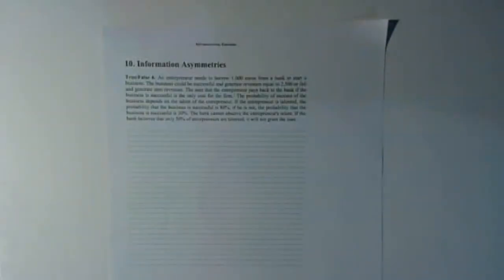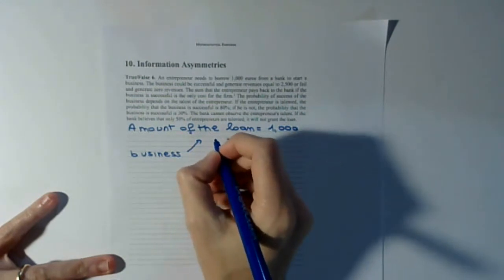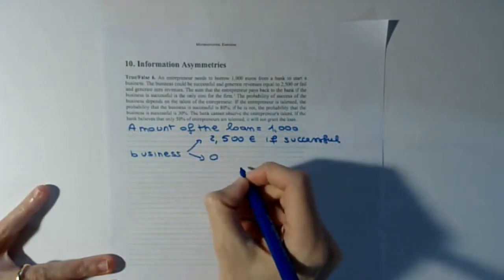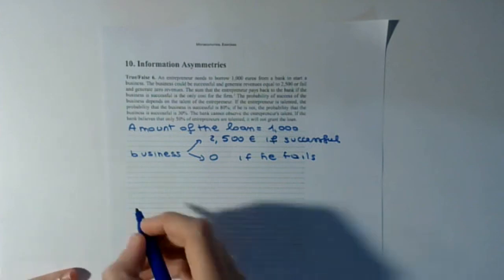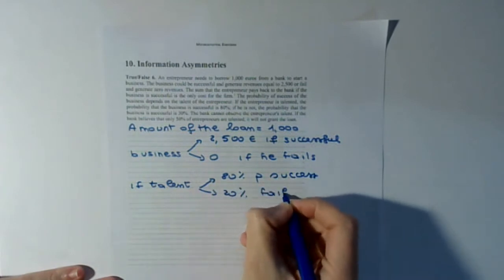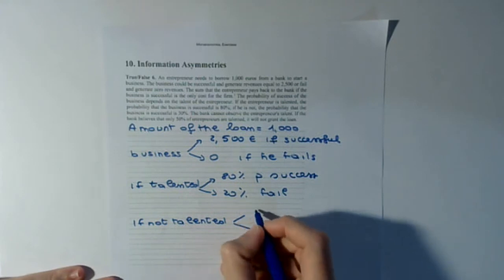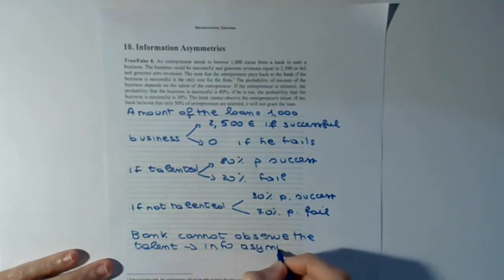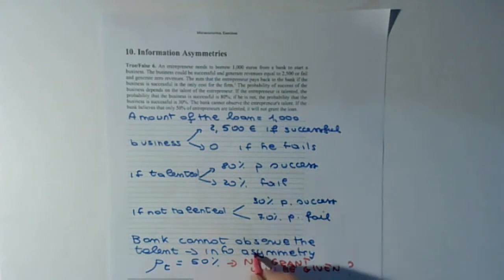Microeconomics: exercises - Chapter 10 - True/False 6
Microeconomics: exercises, by M. Bonacina / P. De Micco - True/False 6, chapter 10.